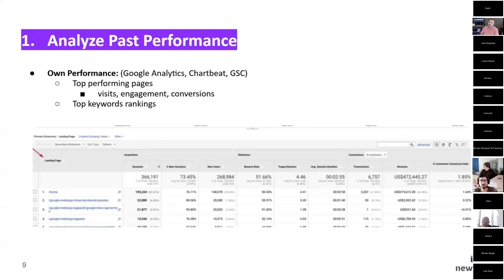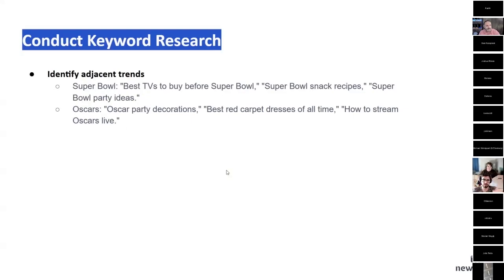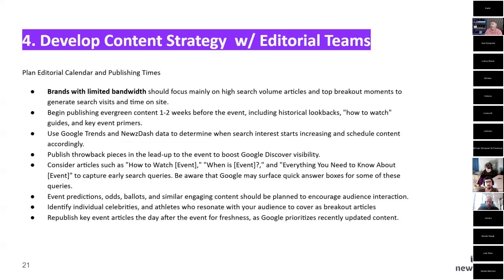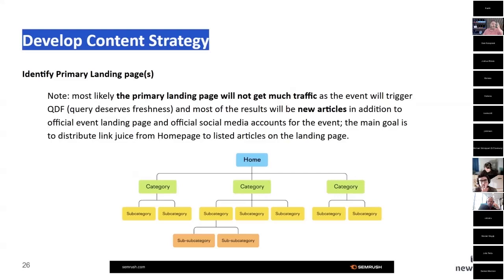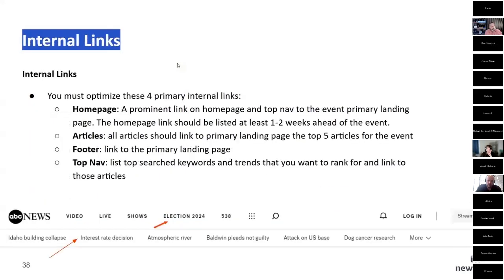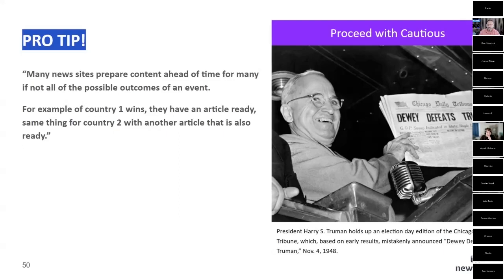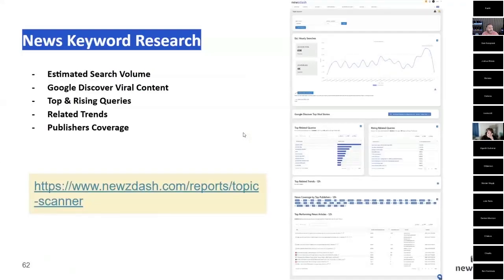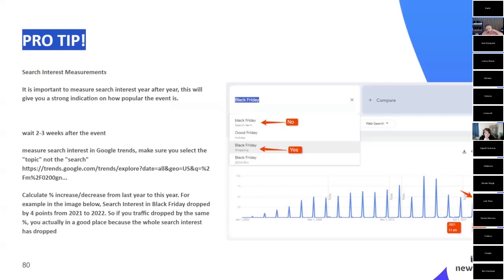World Cup & Olympics SEO Best Practices (2026): Rank Fast During Major Sports Events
𝐖𝐢𝐧𝐭𝐞𝐫 𝐎𝐥𝐲𝐦𝐩𝐢𝐜𝐬 & 𝐖𝐨𝐫𝐥𝐝 𝐂𝐮𝐩: 𝐈𝐧𝐬𝐢𝐠𝐡𝐭𝐬 & 𝐒𝐄𝐎 𝐁𝐞𝐬𝐭 𝐏𝐫𝐚𝐜𝐭𝐢𝐜𝐞

Big tournaments create predictable spikes in search demand, shifting story angles, and nonstop audience intent. In this webinar, we break down how publishers and sports teams can prepare for the Winter Olympics and the World Cup with a practical SEO playbook that helps you capture visibility before, during, and after the event.

𝐖𝐡𝐚𝐭 𝐲𝐨𝐮’𝐥𝐥 𝐥𝐞𝐚𝐫𝐧:
🢅 𝐖𝐡𝐚𝐭 𝐭𝐫𝐞𝐧𝐝𝐬 before, during, and after big tournaments
🢅 𝐇𝐨𝐰 𝐭𝐨 𝐬𝐭𝐫𝐮𝐜𝐭𝐮𝐫𝐞 𝐜𝐨𝐯𝐞𝐫𝐚𝐠𝐞 to keep winning visibility after the first headline
🢅 𝐐𝐮𝐢𝐜𝐤 𝐒𝐄𝐎 𝐛𝐞𝐬𝐭 𝐩𝐫𝐚𝐜𝐭𝐢𝐜𝐞𝐬: internal linking, refresh cadence, intent mapping
🢅 𝐋𝐢𝐯𝐞 𝐛𝐥𝐨𝐠𝐠𝐢𝐧𝐠 𝐛𝐞𝐬𝐭 𝐩𝐫𝐚𝐜𝐭𝐢𝐜𝐞𝐬
🢅 𝐀𝐧𝐝 𝐦𝐨𝐫𝐞…

𝐖𝐡𝐨 𝐭𝐡𝐢𝐬 𝐢𝐬 𝐟𝐨𝐫:
Editors, SEO leads, audience growth teams, sports desks, and publishers planning coverage and distribution for major sports events.

𝐓𝐨𝐨𝐥𝐬 𝐦𝐞𝐧𝐭𝐢𝐨𝐧𝐞𝐝:
NewzDash, real-time insights for News SEO and event-driven coverage planning.